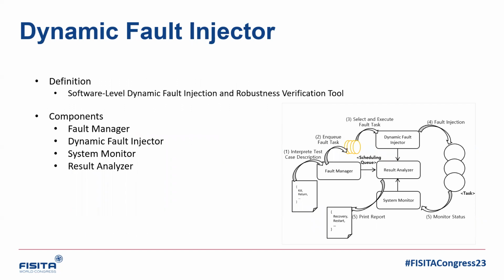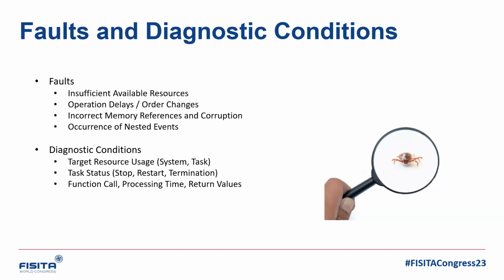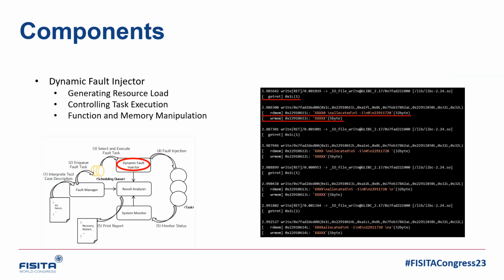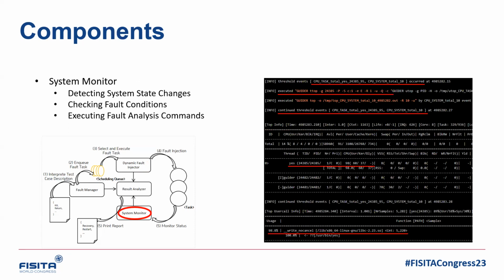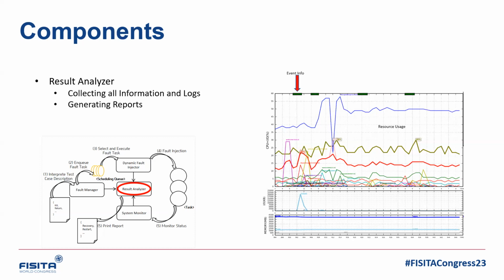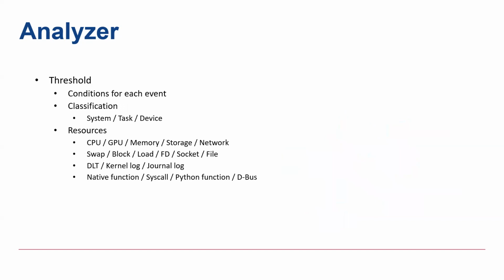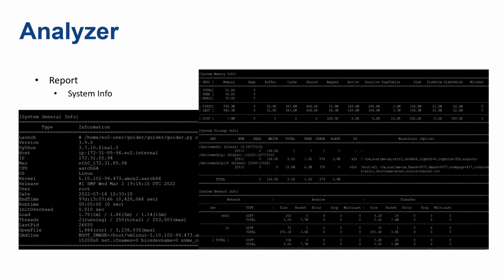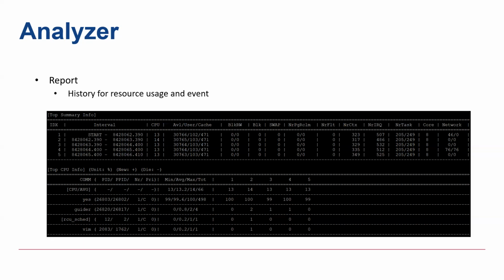Guider: Software-Level Dynamic Fault Injection And Diagnostic Techniques